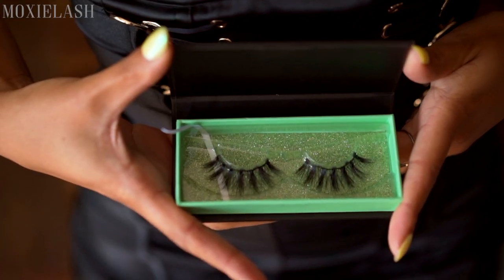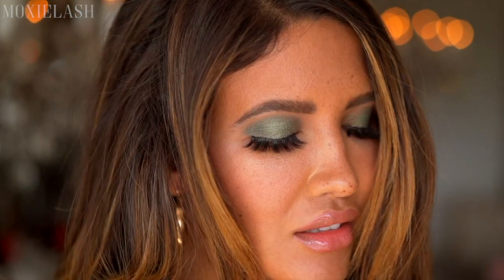MONEY LASH MAGNETIC LASHES | MoxieLash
Want money, honey? Our newest magnetic lash style is lavishly sexy, bold, and rich in volume! Our pigmented-packed magnetic liner levels up your lash game in minutes and makes lash application a breeze. Bat that lash, babe! Money lash is wind-resistant, and reusable up to 30 times. So, say it three times, “I-want-more-money”!